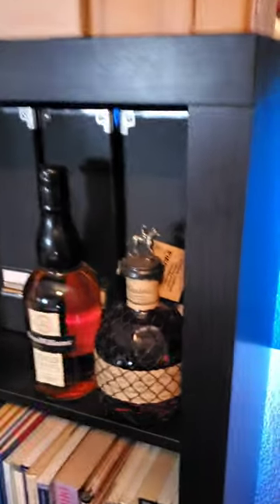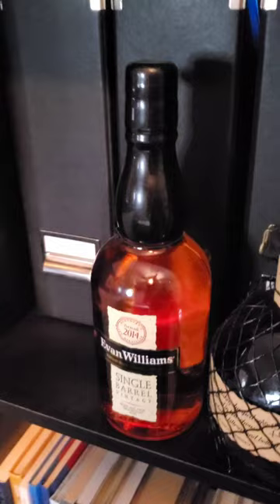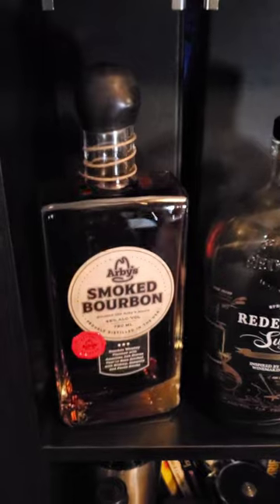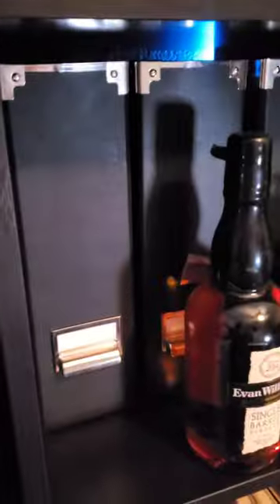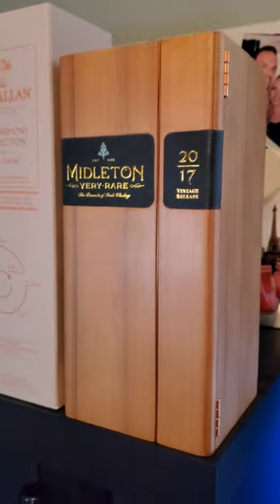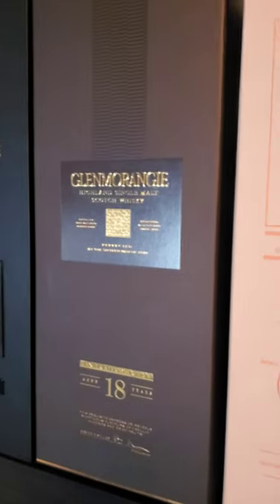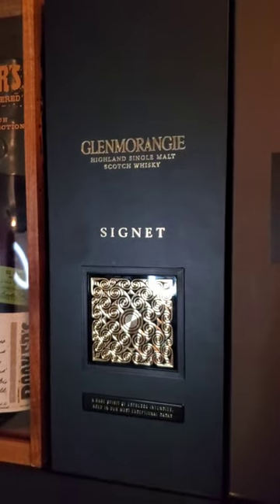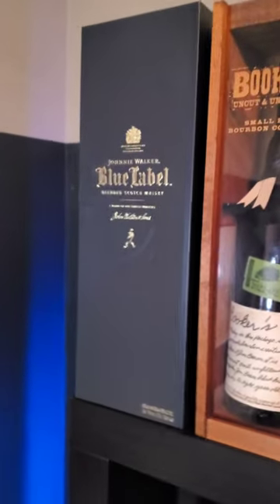What's On The Shelf - The Studio Shelves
What's on the shelf?! Second edition - The studio shelves. Everyone seemed to like the first "what's in the shelf," so here's another one. These shelves change regularly, but here's what on them now.

Check me out on TikTok and Instagram @whiskeybonded